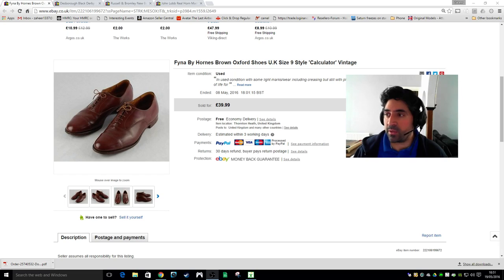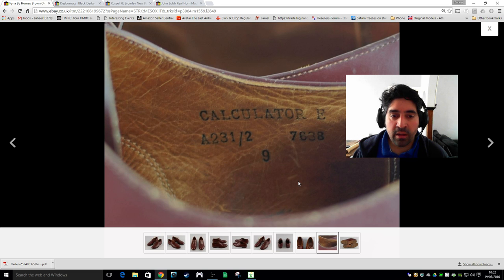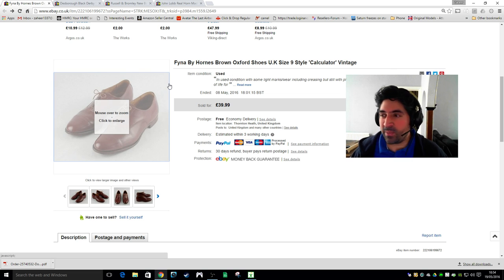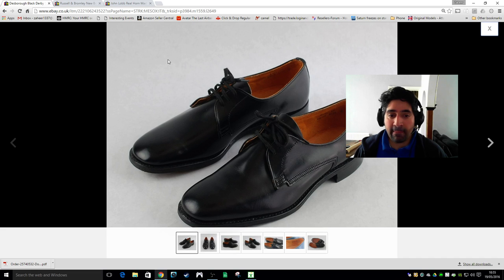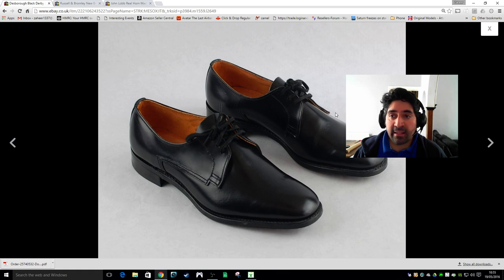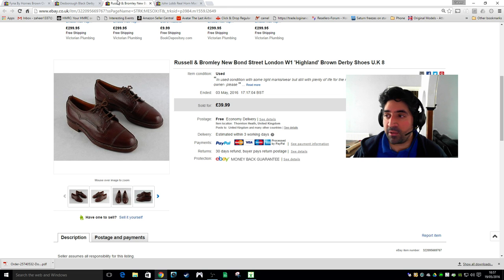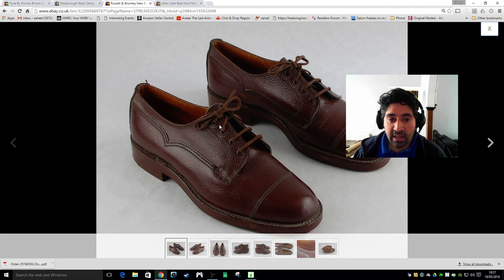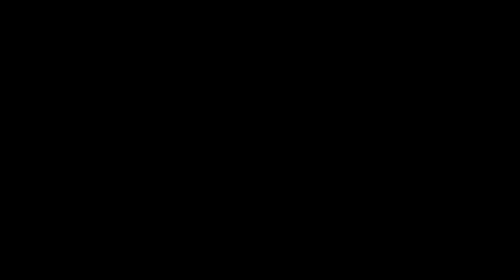Reseller How To: Selling Mens Shoes For Profit On eBay!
A quick video sharing my tips for selling quality men's shoe's on eBay!